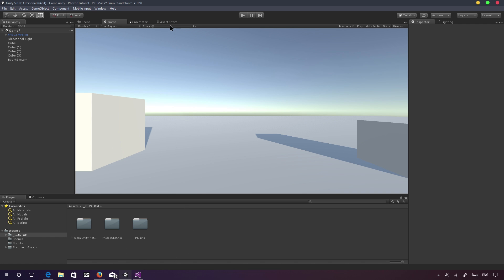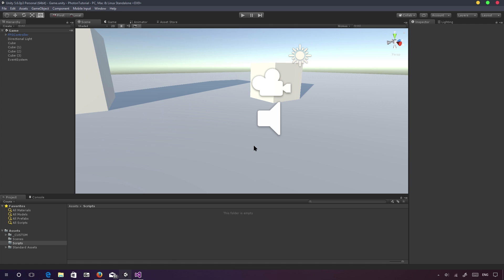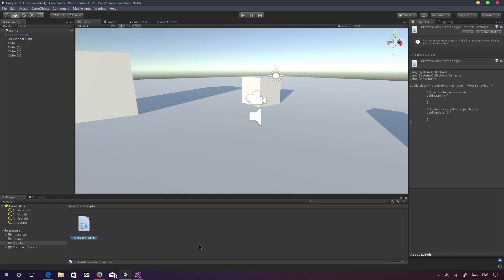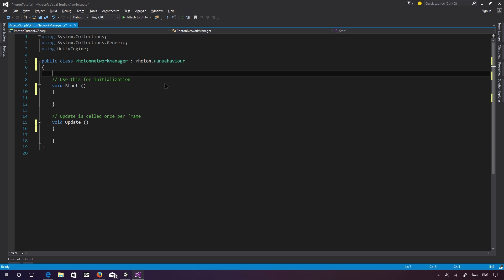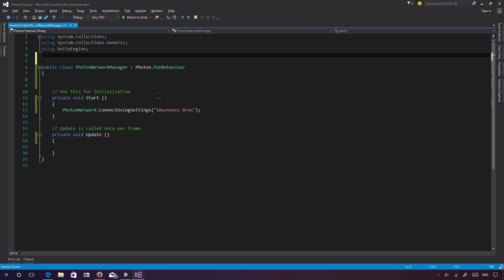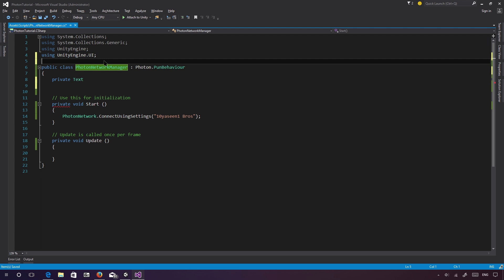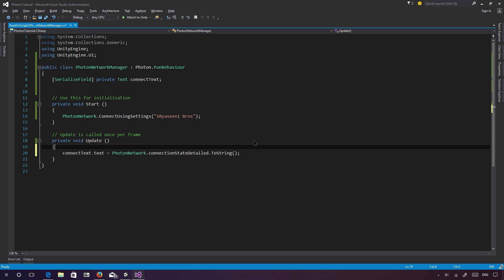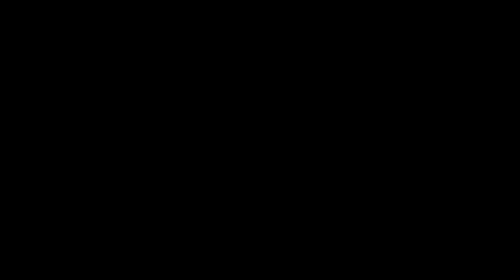Photon Networking Tutorial Series EP#01 Part 1 - Getting Started - Unity 5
Hey yo what's up guys! Uploading after a long time, finally was able to get a tutorial up. It's what you all have been waiting for, networking inside of Unity, using Photon!

In this episode we'll go through setting up networking inside Unity using Photon Cloud. We will mainly focus on the basics, by firstly connecting to photon cloud and studying certain callbacks, photon provides.

In this tutorial series we'll go through setting up networking using Photon, inside of Unity. Focusing on the basics and jumping right into Photon. This part focuses on "Beginner" to "Intermediate" users. We'll take it slow as I'll explain through certain basics in terms of coding as well as networking.

My Rig:
╔►CPU: Intel Core i5 4460 @ 3.2GHz
╠►GPU: MSI 4G Gaming GTX 970 4GB
╠►OS: Windows 10 Home 64 bit
╠►RAM: Corsair Vengeance DDR3 1866MHZ 2x8GB
╚►Motherboard: Asus H97M-E